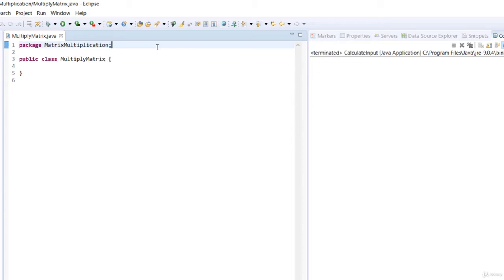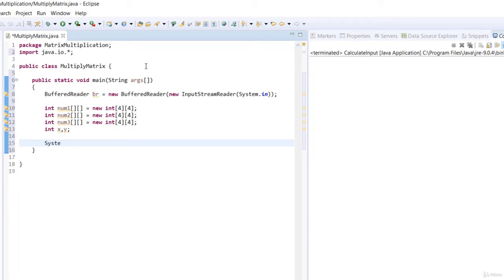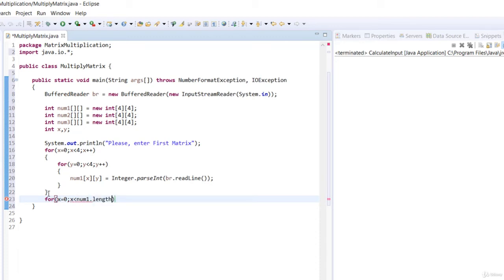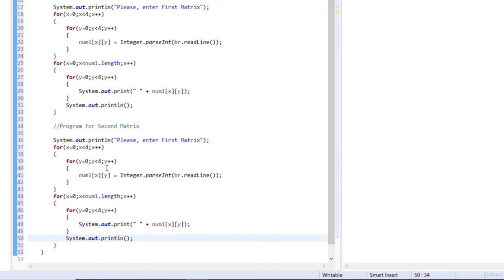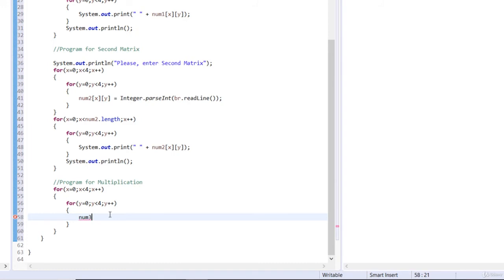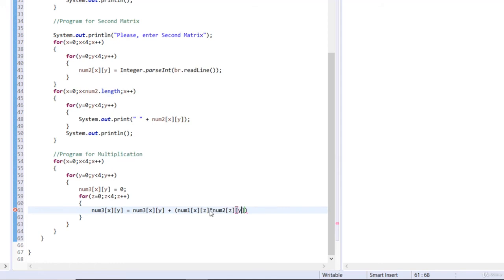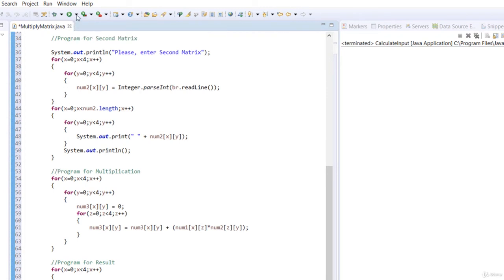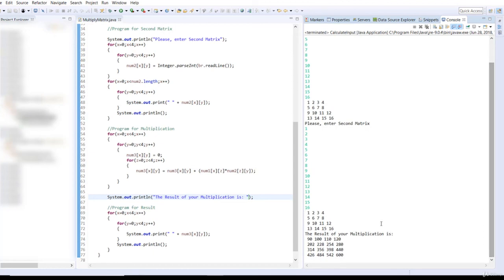Java Project-20-Matrix Multiplication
In these we will learn about Matrix Multiplication in Java.